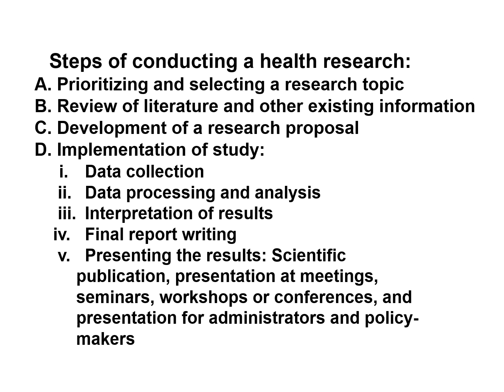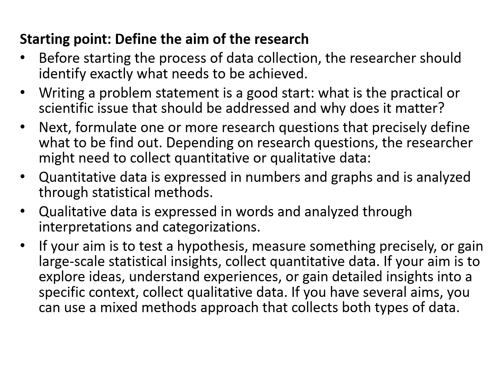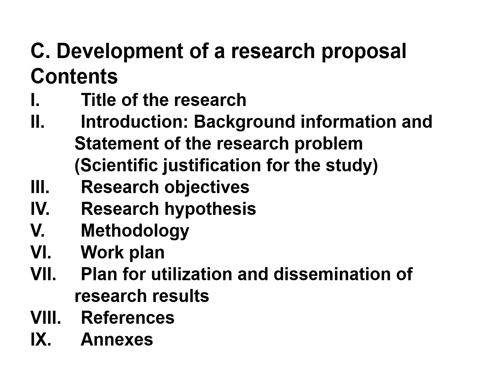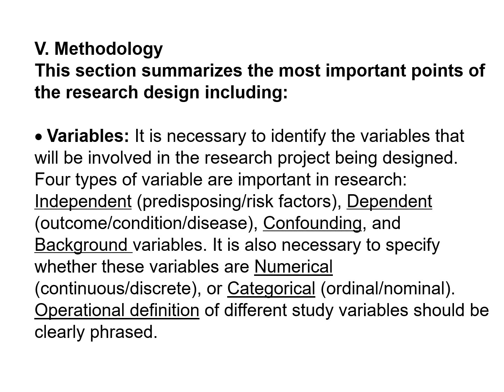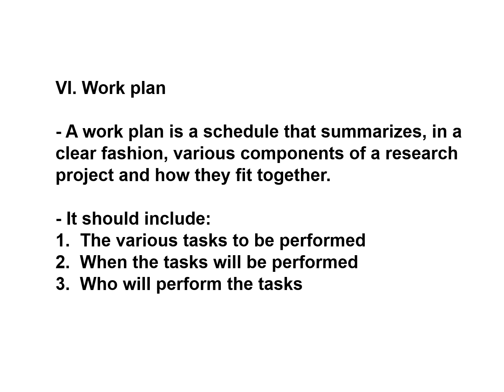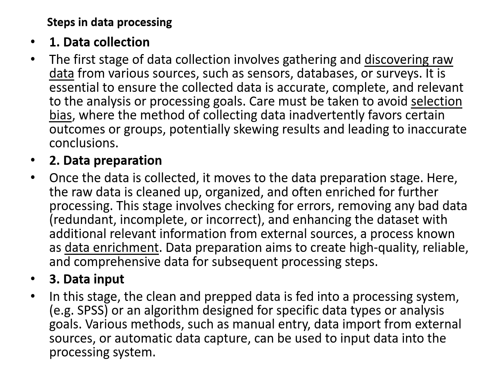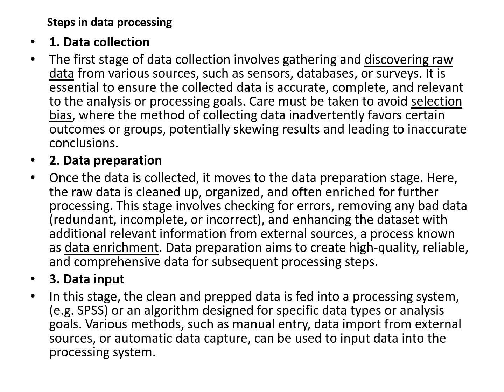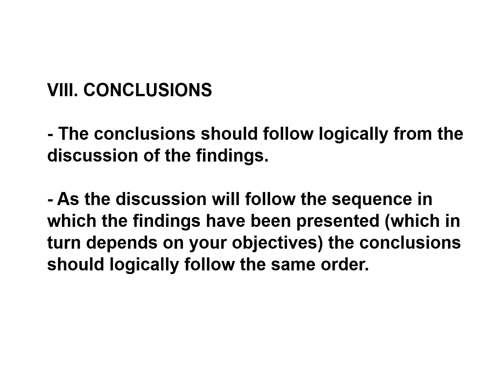M408 Okour how to do a research